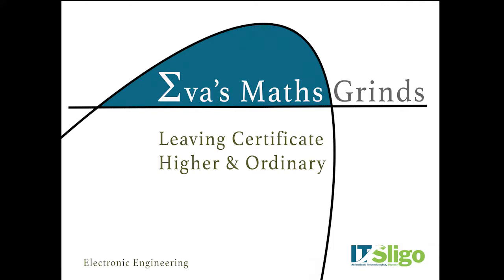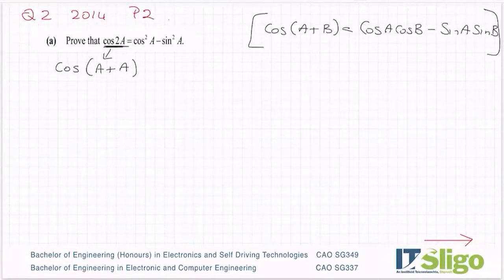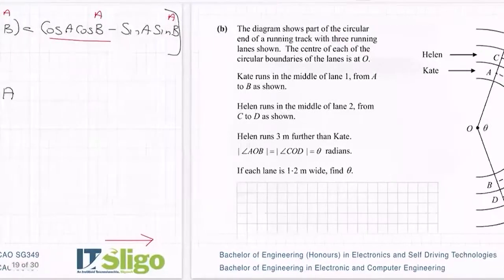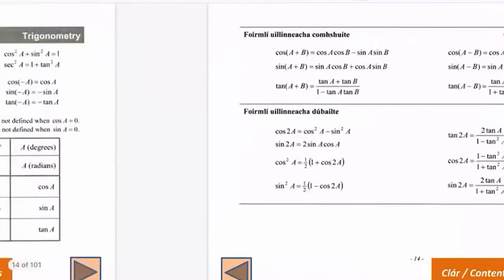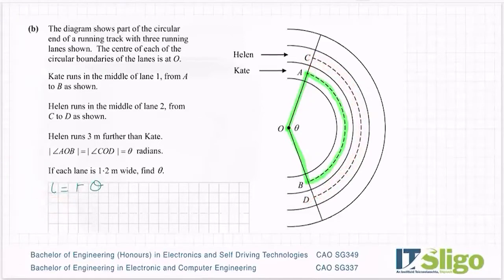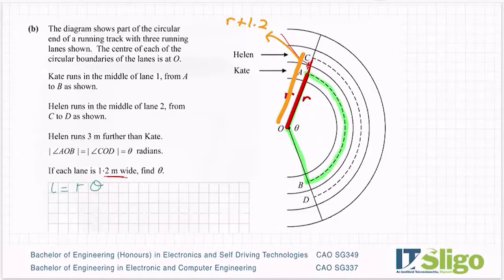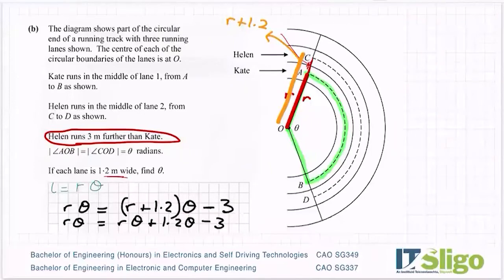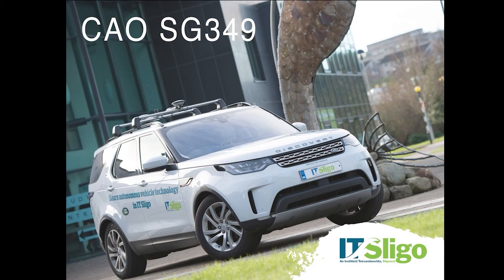Trigonometry 2014 Q2 Paper 2 Leaving Cert Higher Level Maths